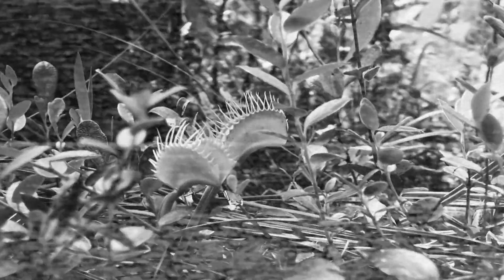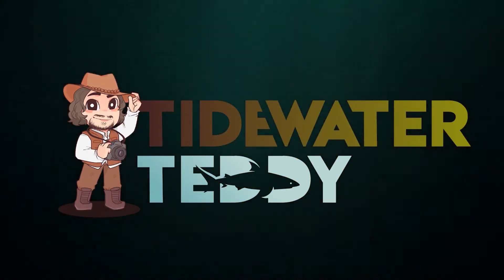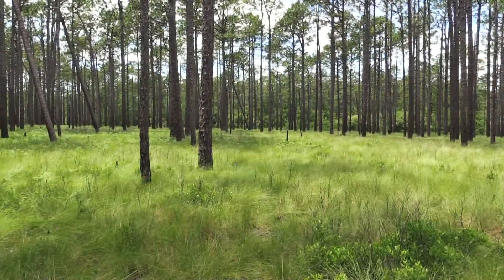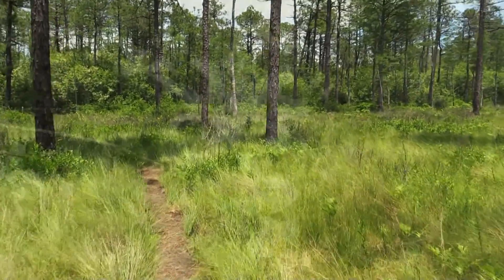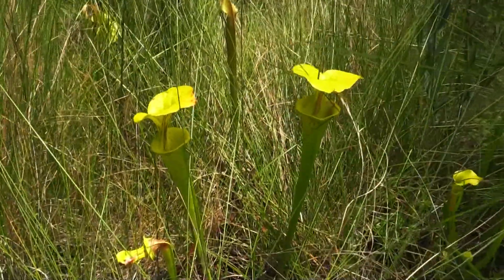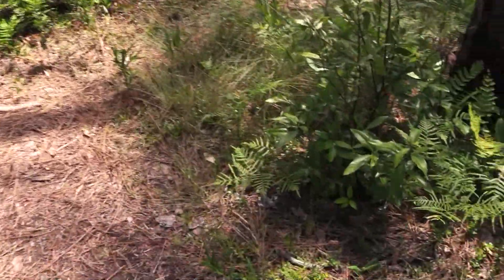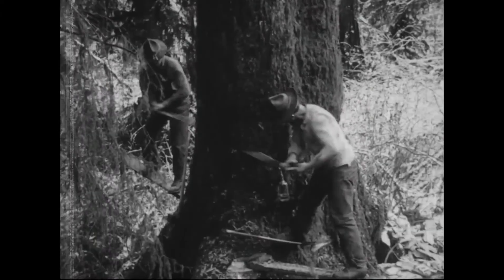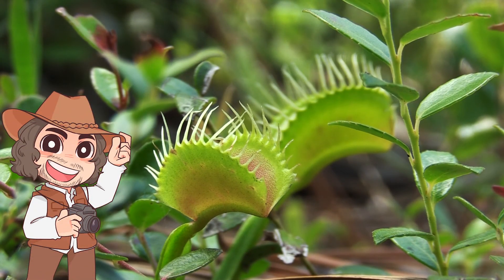Finding Wild Venus Flytraps - The Carnivorous Plants of Green Swamp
The Venus flytrap. This little plant has evolved ability to consume animal flesh for extra nutrients, flipping nature's already bizarre script. They've ignited our imaginations and seized several spots in pop culture from movies to video games.

Despite their fame, Venus flytraps are only native to a 60 mile radius around Wilmington, North Carolina. In this episode of Tidewater Teddy, we'll go looking for Venus flytraps in their native range at a place called Green Swamp. Now, let's slip on our boots and go for a walk in the woods!